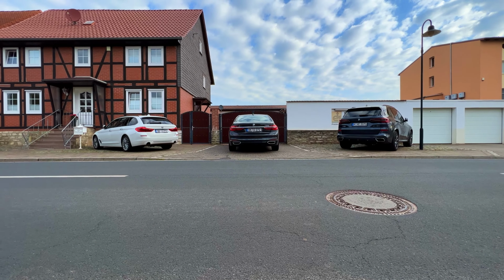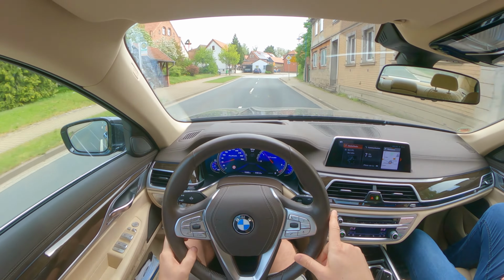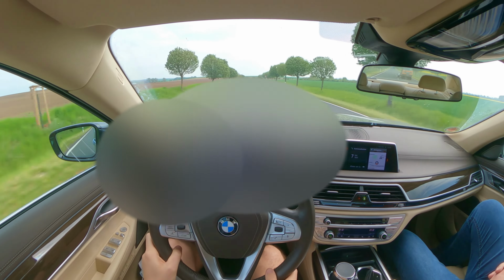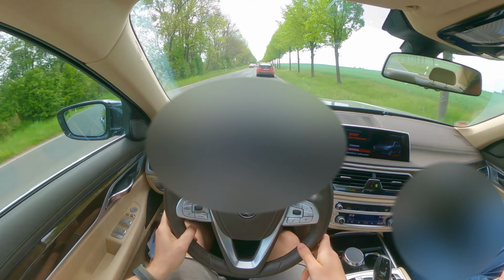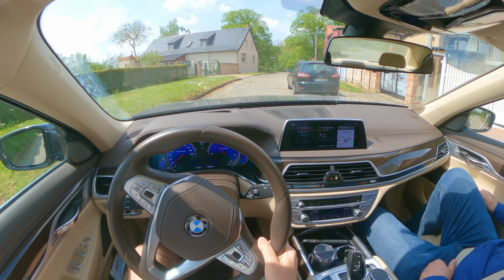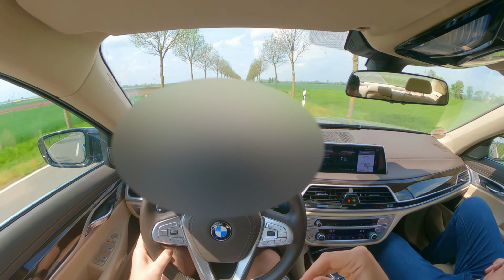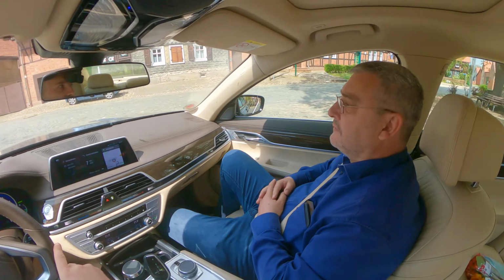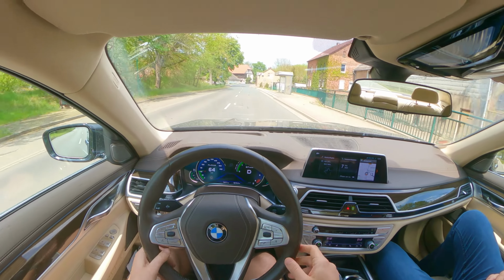BMW G31 530xd VS G11 730xd VS G05 X5 30xd - On the ROAD with the 7 series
0:00 The S bends...
3:44 1st overtake
4:01 Very good fuel consumption
4:30 2nd overtake
4:35 3rd overtake ( 10% acceleration )
6:10 The air suspension on a bumpy road
7:35 Overtaking a Civic Type R :) ( sport + kickdown )
7:51 Unbelievable cornering at low speed
8:45 Low speed driving on a gravel road
9:45 Low speed driving on cubical stone
10:04 The steering
11:40 Railway crossover
12:05 Again overtaking
14:02 2nd cubical stone road at 50 kmh and a comparison to the X5 and 5 series
15:45 Sound Isolation is extremely good
16:30 The legendary efficiency and power of the i6 engine